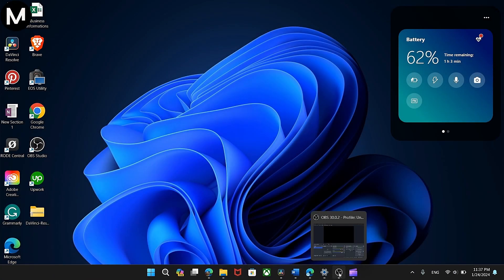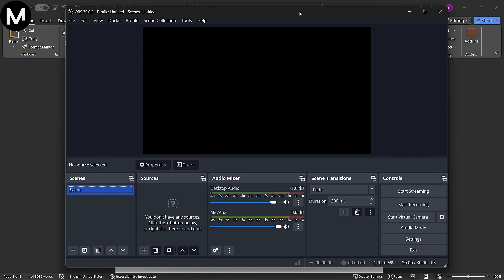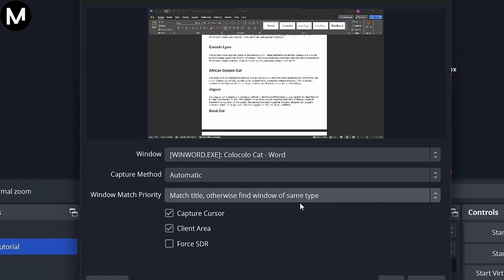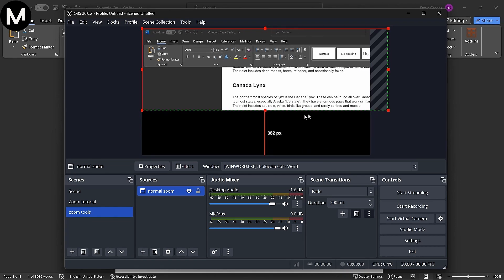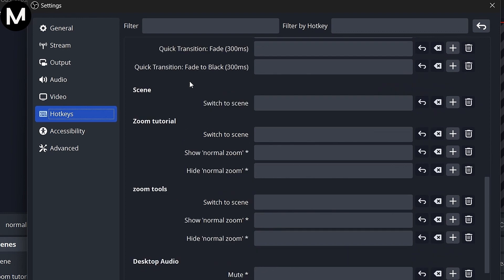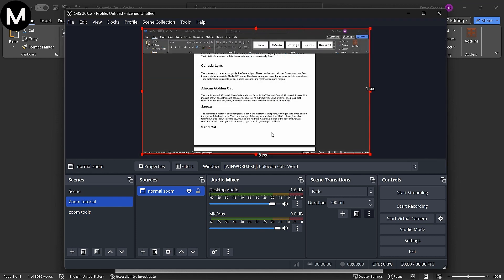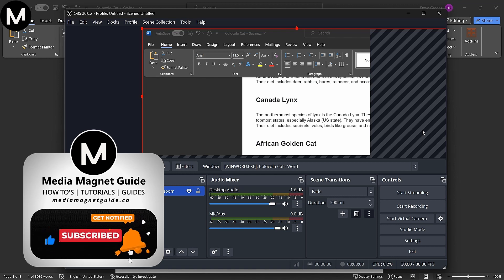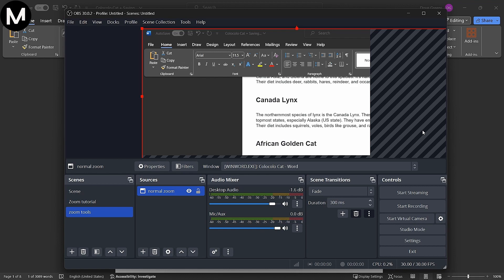How to Zoom In & Out in OBS Studio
Learn how to zoom in and out in OBS Studio, allowing you to adjust your visuals and create dynamic and engaging content for your viewers.

🚀 Stream Essentials Bundle
▶ Logitech Webcam to Stream
▶ Logitech Headset to Stream
▶ Webcam + Headset (combi deal)
▶ Green Screen (best seller)
▶ Lighting Kit (professional)
▶ Elgato Stream Deck (32 keys black)
▶ Elgato Stream Deck (15 keys black)
▶ Elgato Stream Deck (15 keys white)
▶ Elgato Stream Deck Mini (6 keys black)
▶ Elgato 4K60 Pro MK.2
▶ Elgato HD60 X

About OBS Studio:
OBS Studio, or Open Broadcaster Software, is a powerful and free open-source software for live streaming and video recording. Whether you're a gamer, content creator, or educator, OBS Studio offers an intuitive interface and robust features to capture and broadcast your content. Customize your streams with overlays, transitions, and more, making your broadcasts truly unique. Elevate your streaming game with OBS Studio!